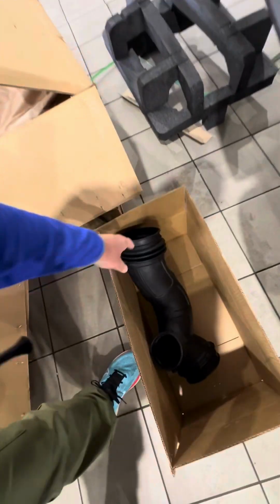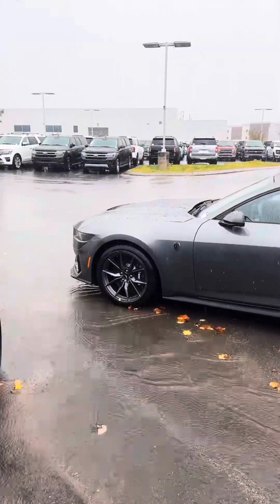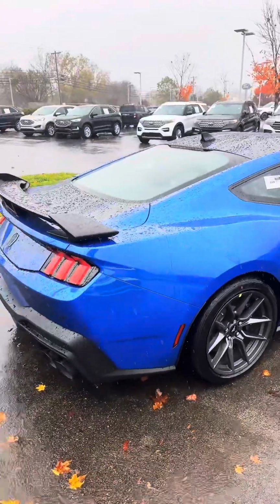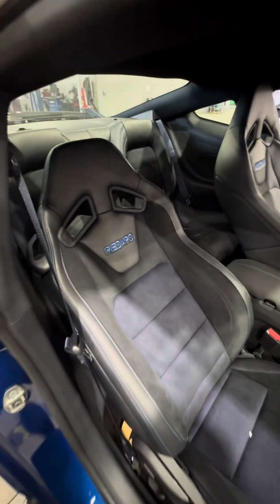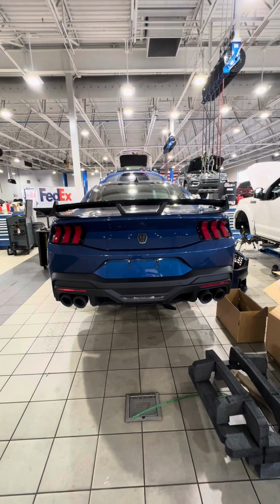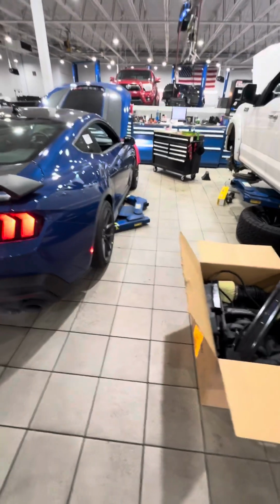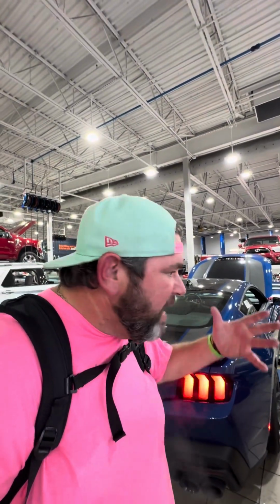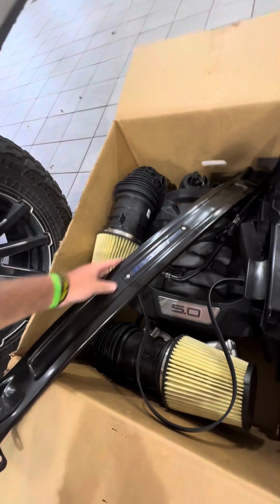ORDER your DARK HORSE 🐎 Mustang with a supercharger… get the biggest vacuum offered😉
Absolutely feel blessed to get to be a part of this car’s journey through the supercharger process and just its entire time on the lot. Thank you to Ford of Murfreesboro for allowing me to get in the trenches with this Mustang. 🫡😎🙌.